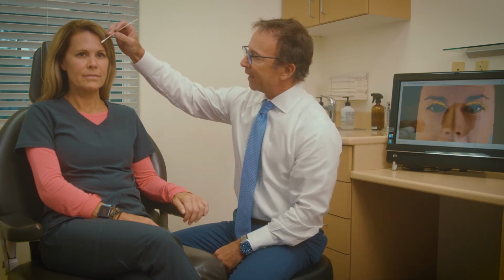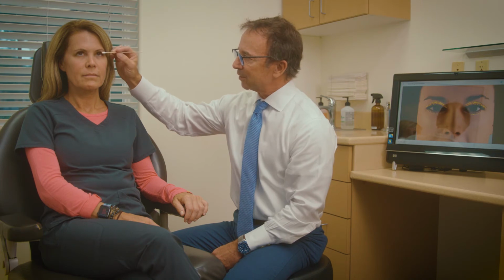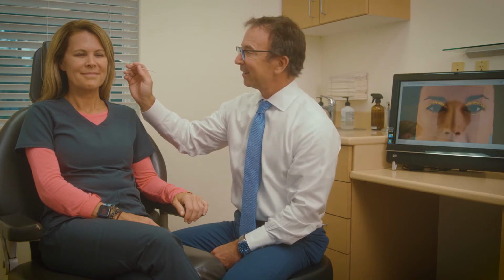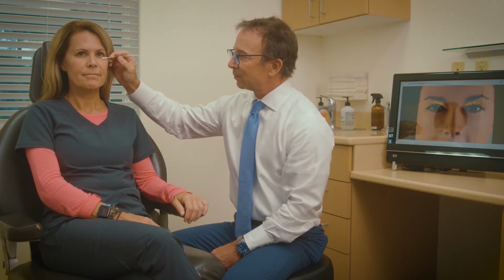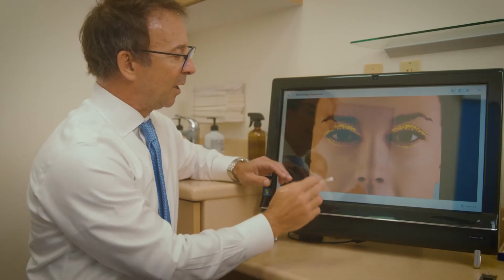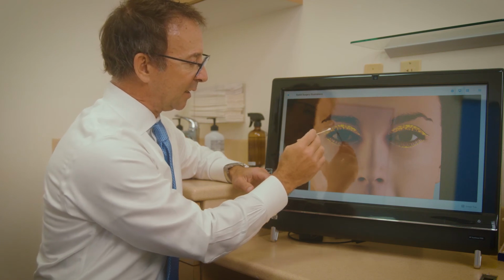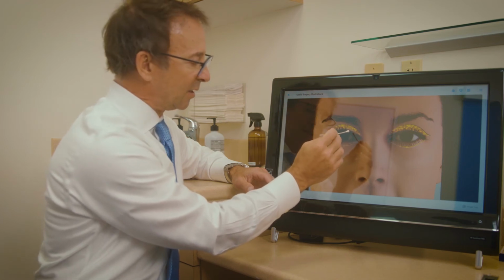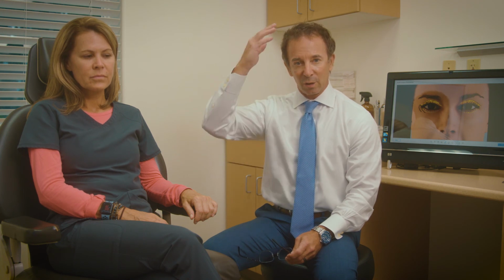Dr. Burk discusses Blepharoplasty (Eye Lid) surgery